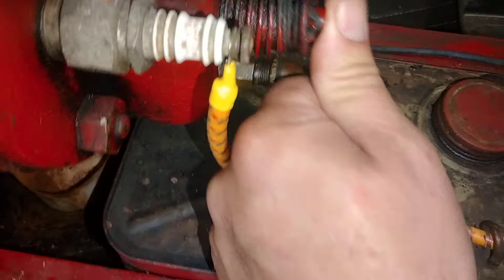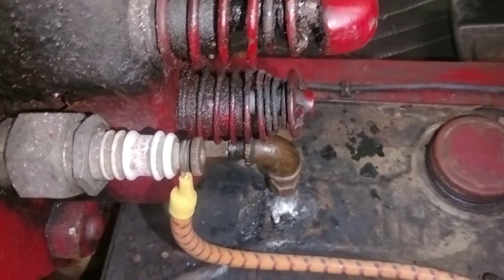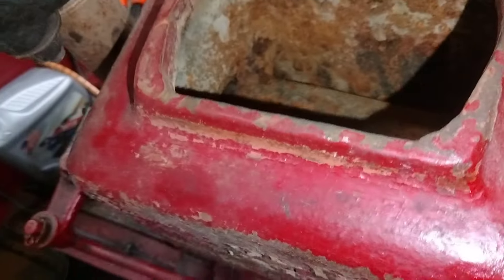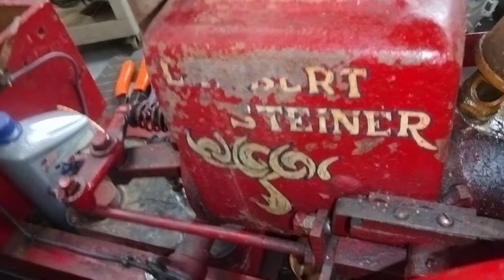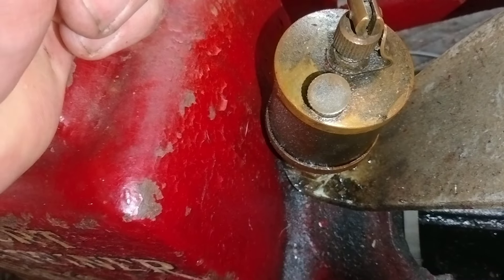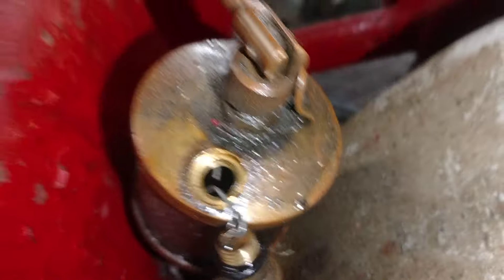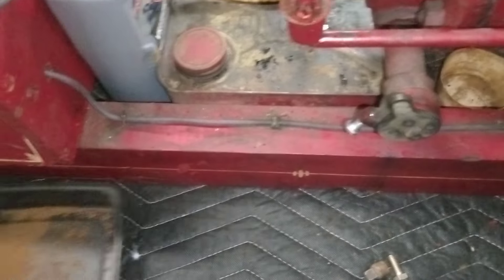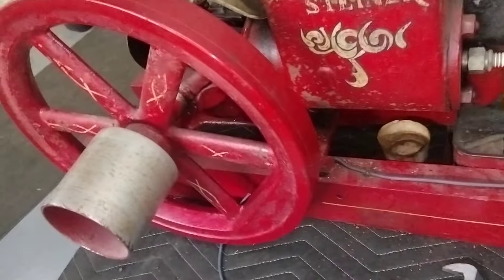hit and miss motor operation, what is a buzz coil and what is the purpose of this engine?